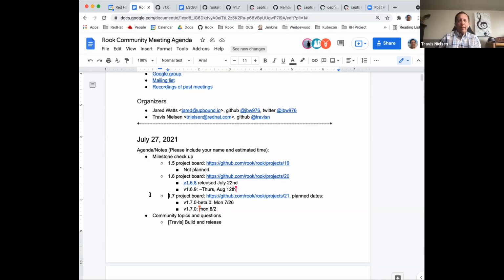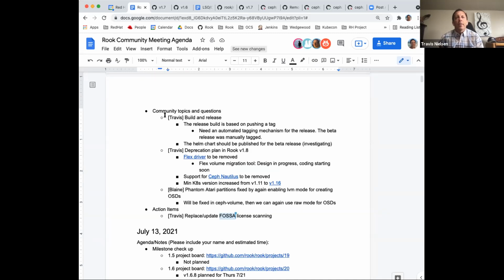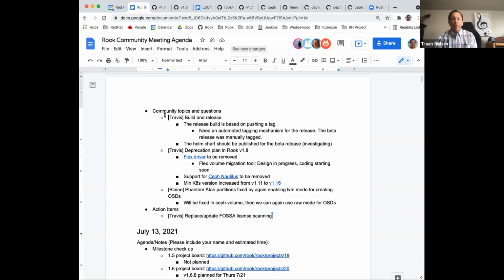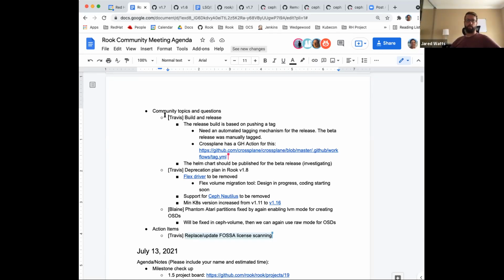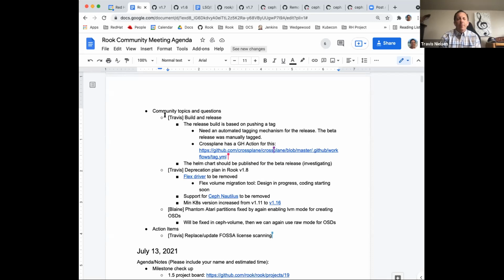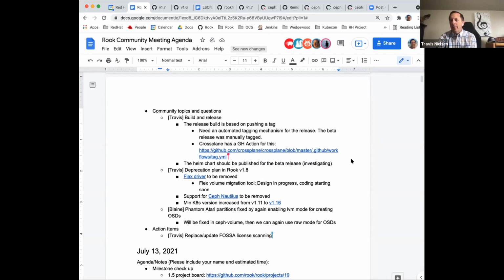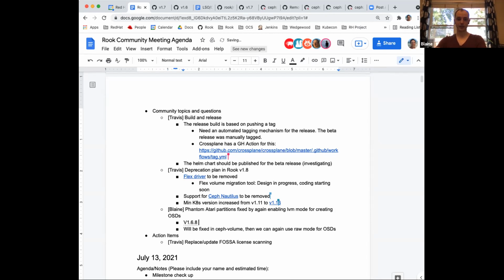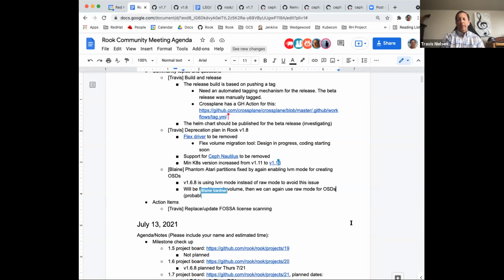2021-07-27 Rook Community Meeting